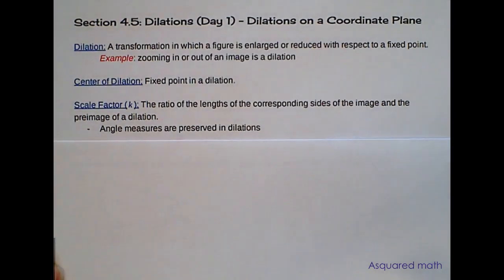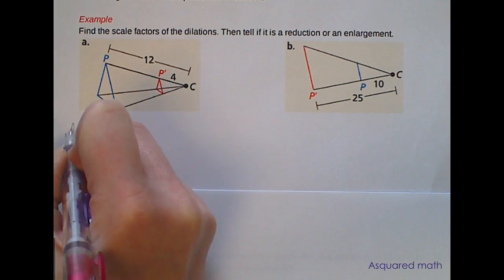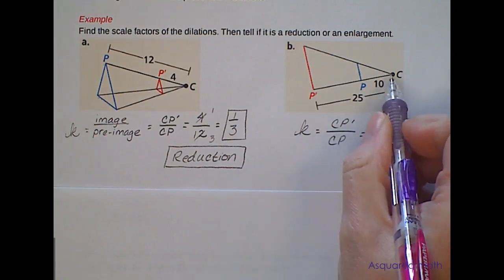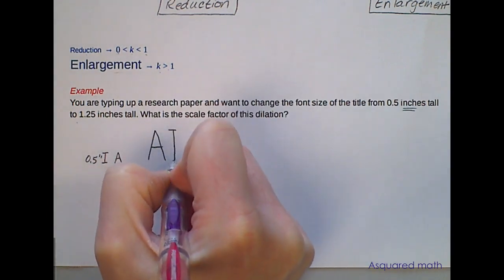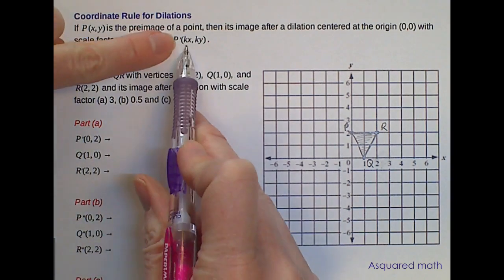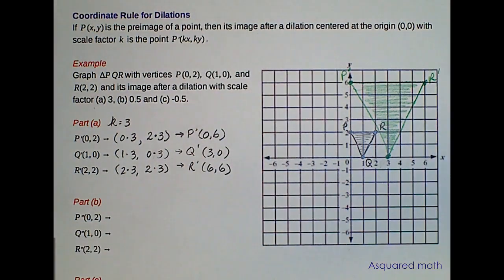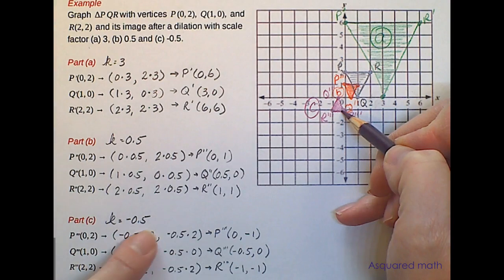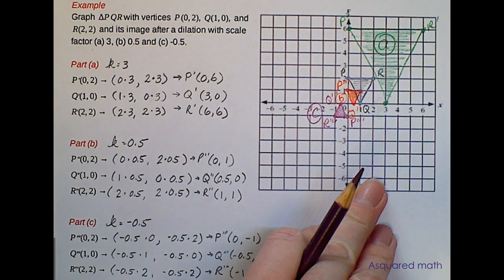Section 4.5: Dilations (Day 1) - Dilations on a Coordinate P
Big Ideas Geometry Section 4.5: Dilations (Day 1) - Dilations on a Coordinate Plane. In this lesson students will be introduced to dilations and scale factors. They will see examples on how to find the scale factor and how to scale an image on a coordinate plane.